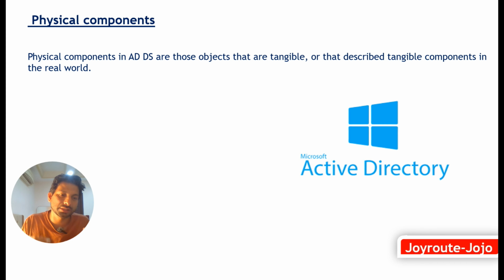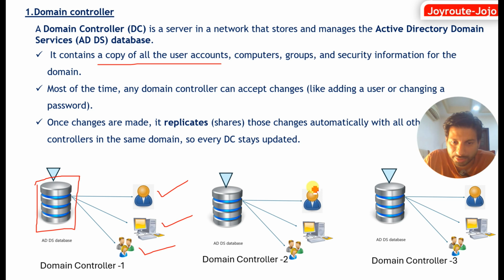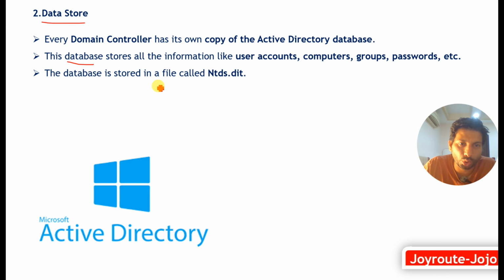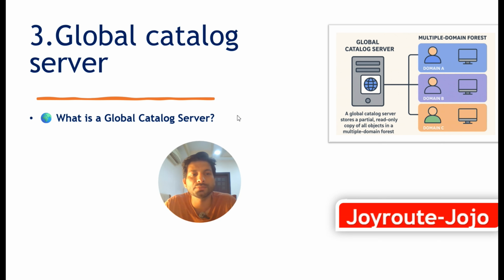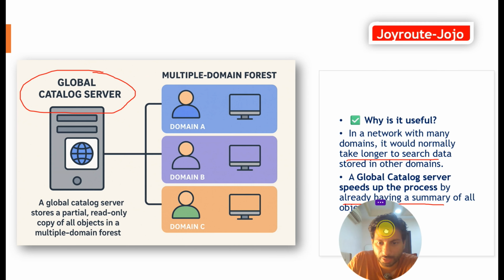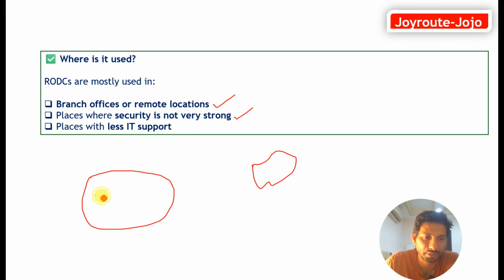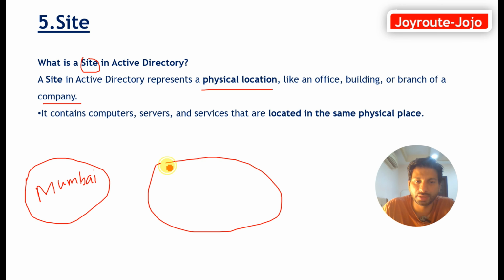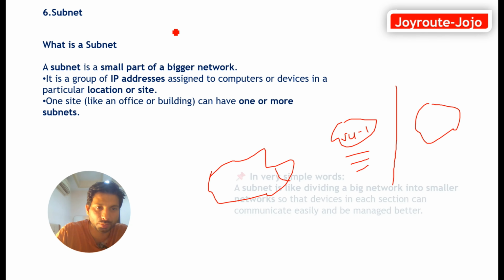Az-800 full course|| Module 1 - Part 2 ||Physical components in AD DS ||Domain Contoller || RODC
The following table describes some of the physical components of AD DS.

Physical component

Description

Domain controller

A domain controller contains a copy of the AD DS database. For most operations, each domain controller can process changes and replicate the changes to all the other domain controllers in the domain.

Data store

A copy of the data store exists on each domain controller. The AD DS database uses Microsoft Jet database technology and stores the directory information in the Ntds.dit file and associated log files. The C:\Windows\NTDS folder stores these files by default.

Global catalog server

A global catalog server is a domain controller that hosts the global catalog, which is a partial, read-only copy of all the objects in a multiple-domain forest. A global catalog speeds up searches for objects that might be stored on domain controllers in a different domain in the forest.

Read-only domain controller (RODC)

An RODC is a special read only installation of AD DS. RODCs are common in branch offices where physical security isn't optimal, IT support is less advanced than in the main corporate centers, or line-of-business applications need to run on a domain controller.

Site

A site is a container for AD DS objects, such as computers and services that are specific to a physical location. This is in comparison to a domain, which represents the logical structure of objects, such as users and groups, in addition to computers.

Subnet

A subnet is a portion of the network IP addresses of an organization assigned to computers in a site. A site can have more than one subnet.

AZ-800 Introduction and How to Succeed
AZ-800 Course Introduction
Windows Server Administration - AZ-800 Full Course